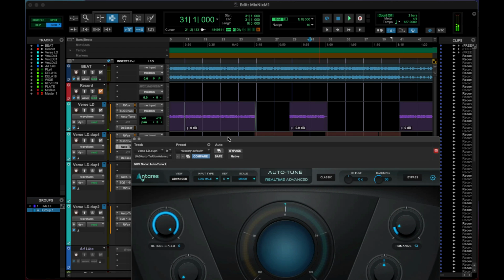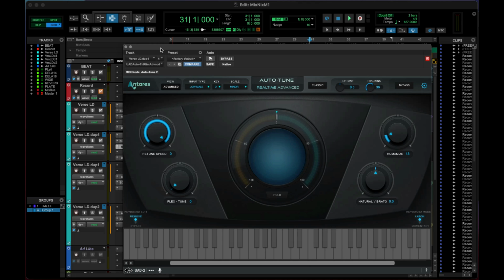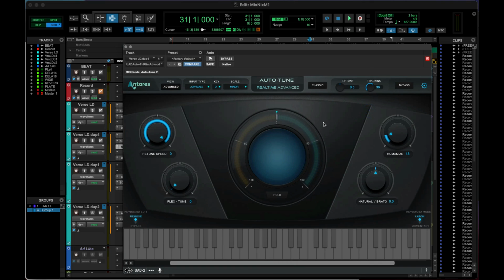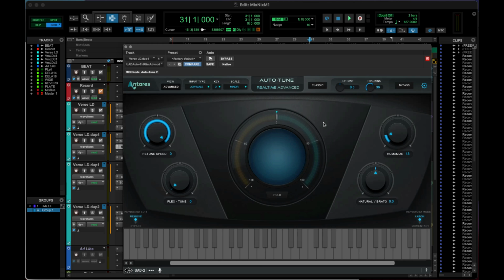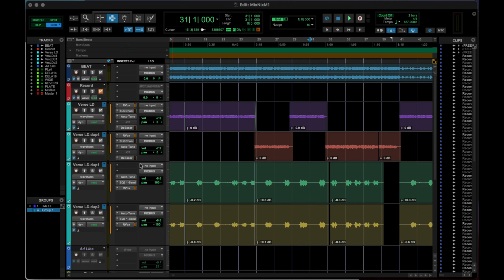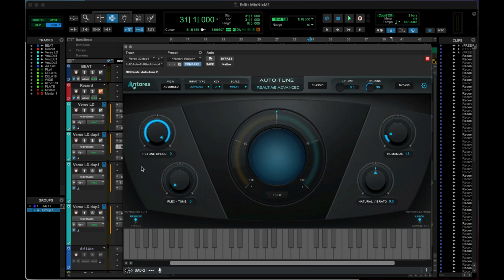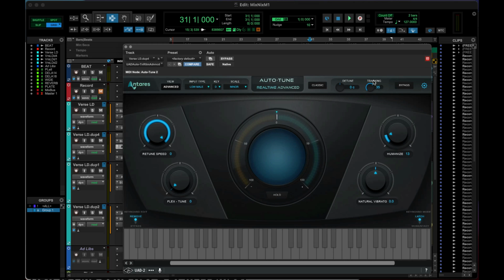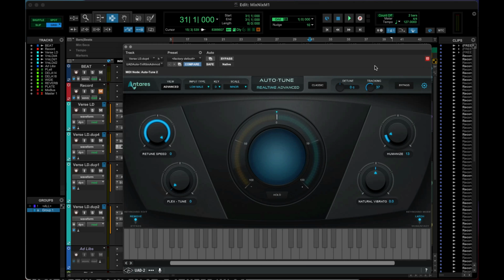How The Pros Use Autotune | Autotune Secrets, Tips, and Tricks